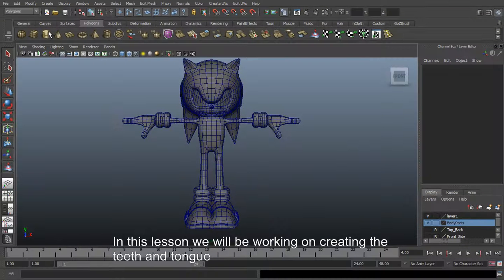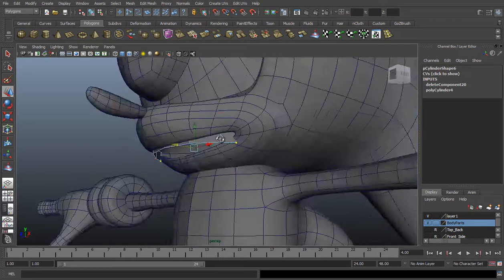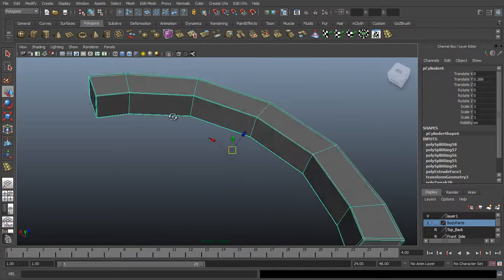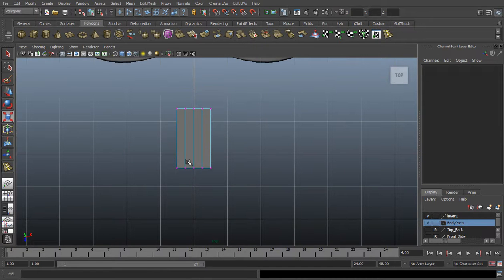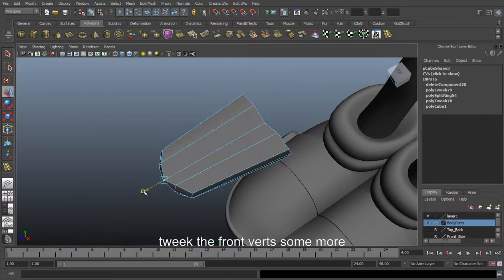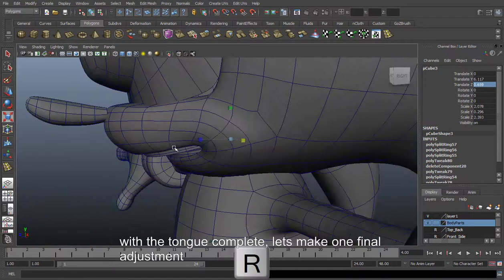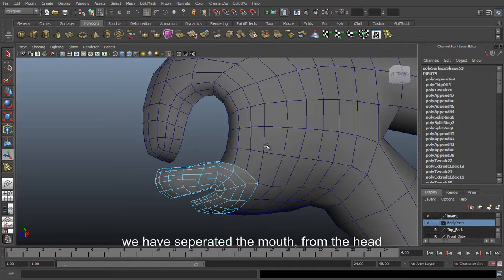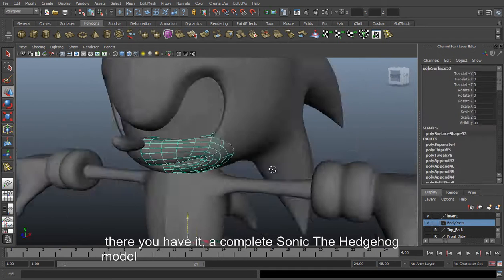Modelling Sonic The Hedgehog 16:Teeth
Modelling Sonic The hedgehog In Maya,